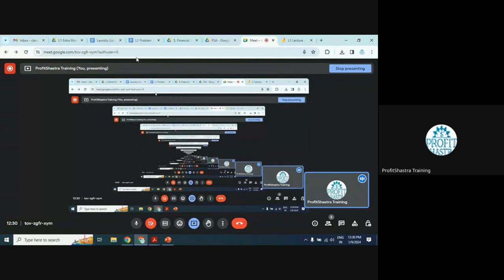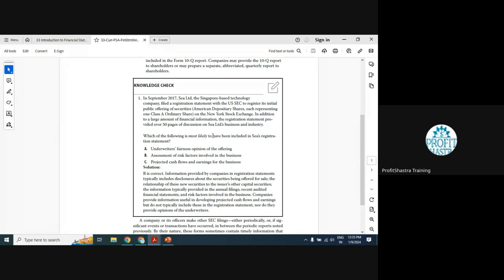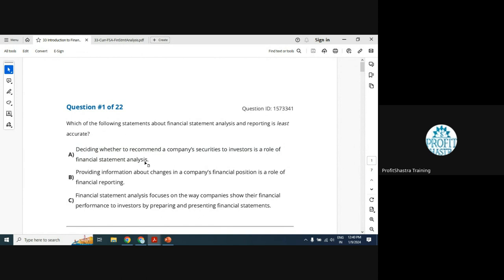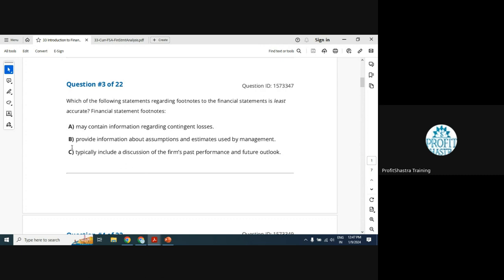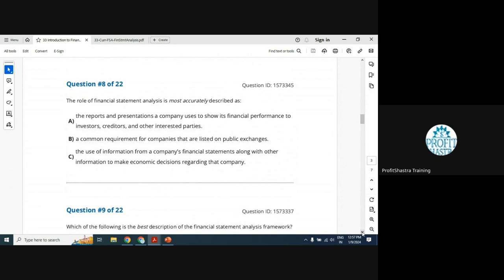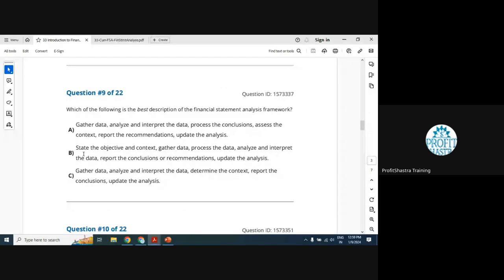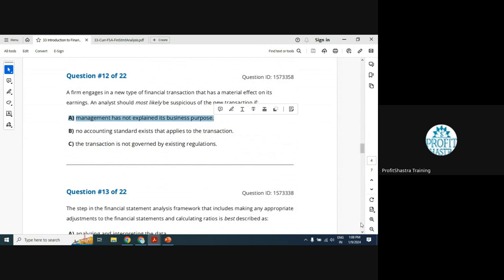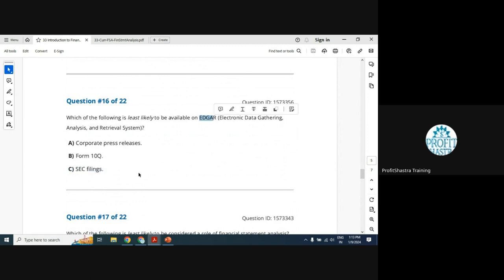CFA Level I - FSA - Problem Solving Lecture - Module 33 - Financial Statement Analysis Intro Part I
For CFA Exam Coaching admission inquiries contact